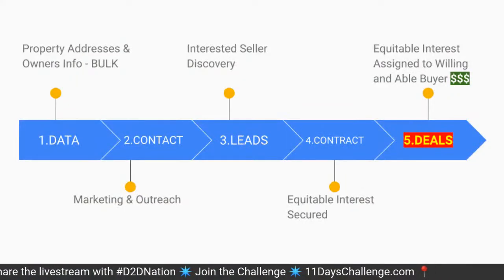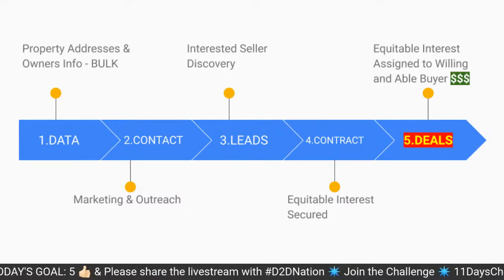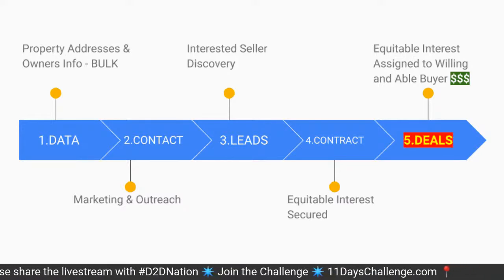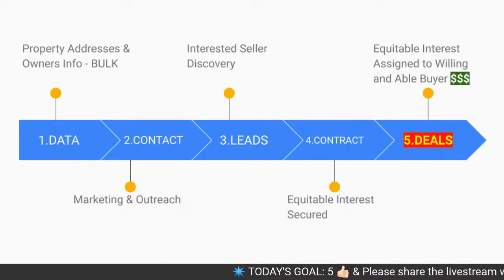From Data to Deals 048 - Virtual Wholesaling Data Analysis Live With OLA | Real Estate Investing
Hello D2DNation ! Let's hangout for "From Data to Deals" (Your Virtual Wholesaling & Investing Foundation) every week Monday - Thursday at 4pm ET (1pm PT/3pm CT)

It is LIVE, fast and efficient data analysis and collection and to answer your questions LIVE.  Each day with relevant just-in-time updates to look forward to..

This is very important during these times when new millionaires will be created.  I am committed to the next 100 episodes.

It's ABSOLUTELY FREE!  Let me know if you are committed as well to using this to get to you next 10 deals.